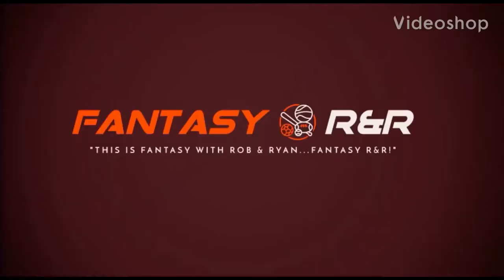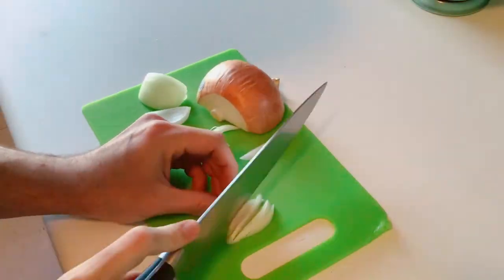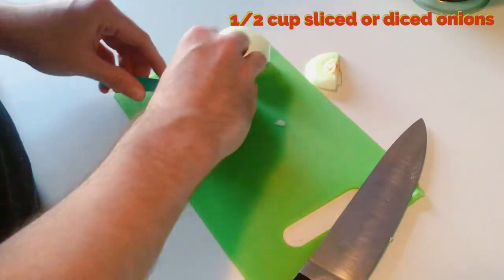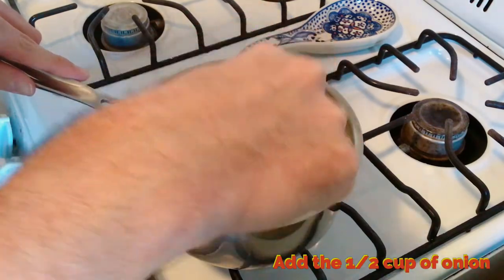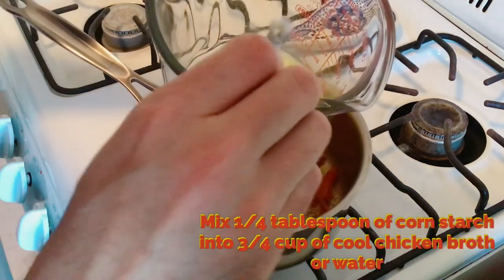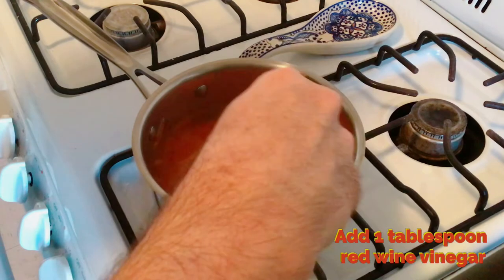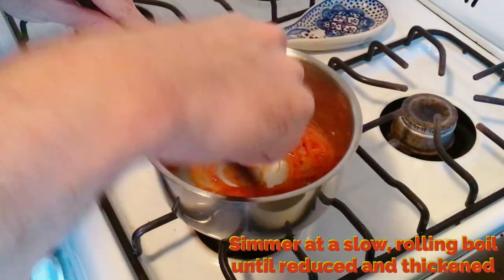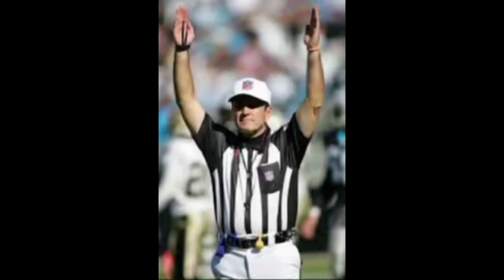The Sports Bar - Sabrett Pushcart Style Onions in Sauce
Hey New Yorkers! It's your favorite hot dog cart condiment!  Here's a new episode of The Sports Bar featuring a copycat recipe for the state-famous "Sabrett Pushcart Style Onions in Sauce!"

INGREDIENTS - (makes enough for two hot dogs)
1/2 teaspoon olive oil
1/2 cup sliced onions
3/4 cup chicken broth or water
1/2 tablespoon tomato paste
1 teaspoon white sugar
1/4 tablespoon corn starch
1/8 - 1/4 teaspoon salt
1/4 teaspoon crushed red pepper flakes
1 tablespoon red wine vinegar